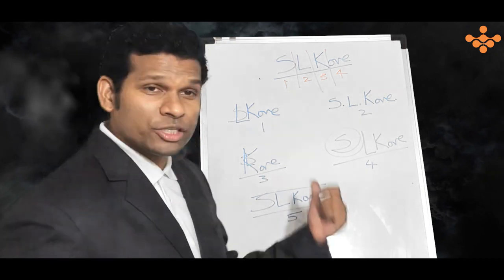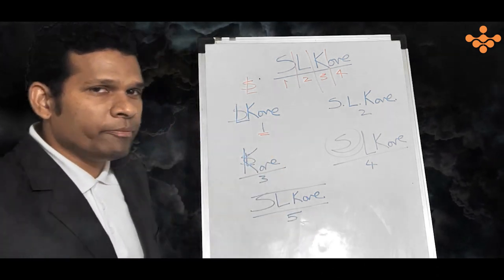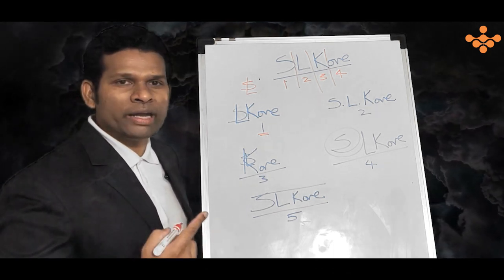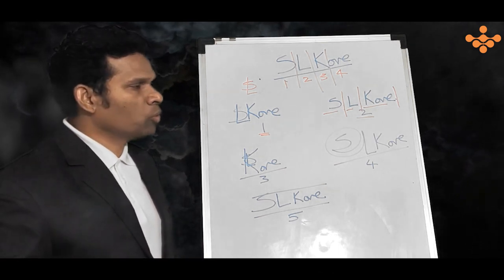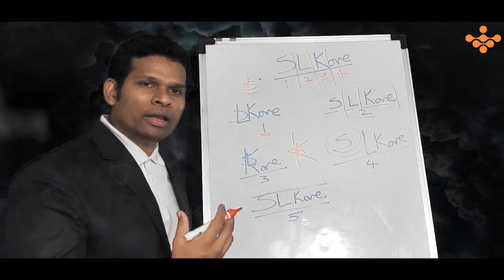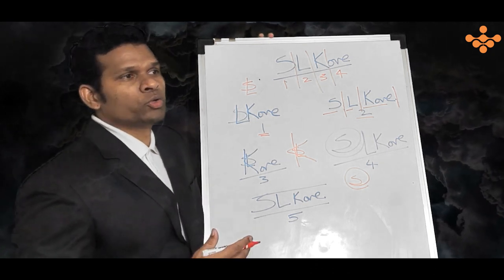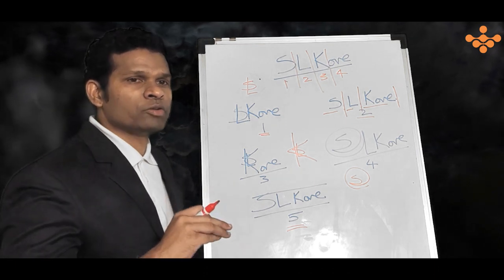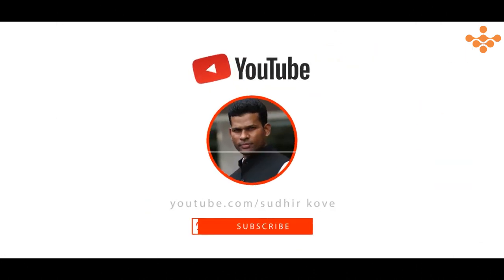Signature Analysis - 5 Tips For Good Signature | PART 2 | Make best signature for you (HINDI).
5 Tips For Good Signature | PART 2 | Make Your Future Brighter (HINDI) Best Signature

To learn from Sudhir Kove click on the below link

Graphology is the science of understanding the human subconscious mind through handwriting...

*DO NOT FORGET TO LIKE, COMMENT, AND SUBSCRIBE* Mr Sudhir Kove is the self-built entrepreneur and the first one who introduces ‘Wristwatch Analysis and Therapy’ & ‘Scientific Logo Designing’ to the world. Mr. Sudhir Kove is the founder of Sudhir Kove Life Transformation Academy and recognized as ‘The Logo Guru’.